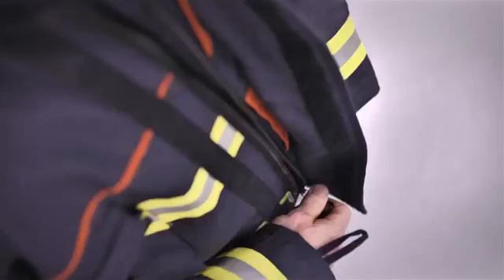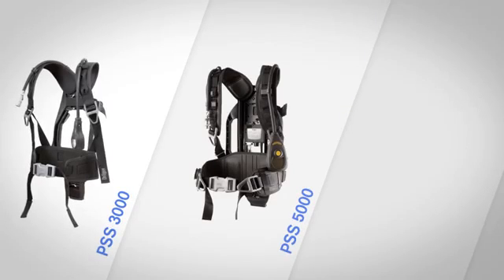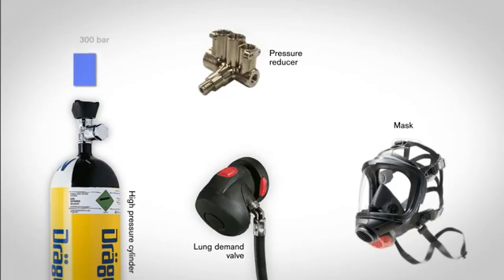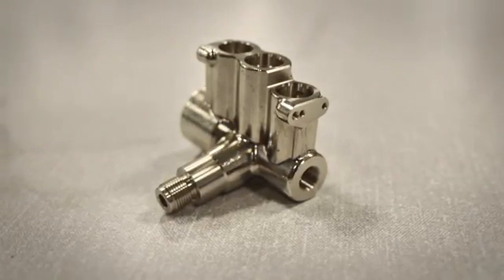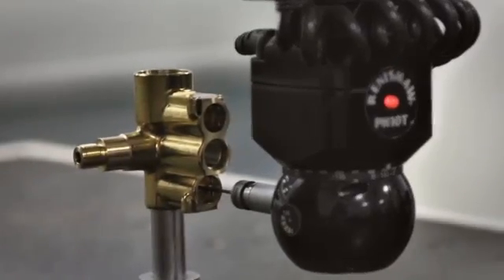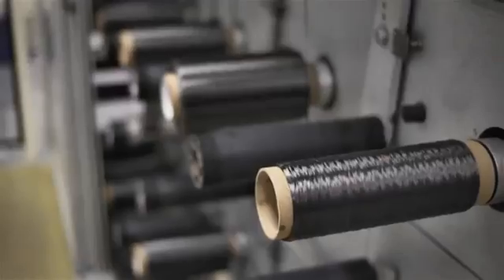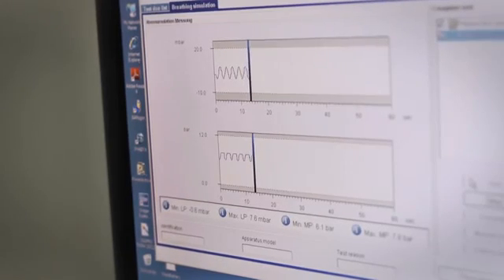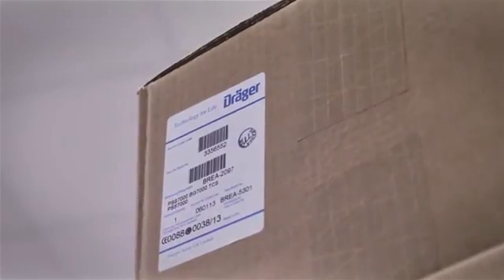Dräger Review: SCBA Behind the Scenes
Rescuing people, extinguishing fire, saving lives: when the going gets tough, firefighters need a safe supply of breathing air. A Dräger production facility in the north of England makes sure they get it. This is where heavy-duty breathing apparatus is developed and made for the whole world – from individual parts to finished products.